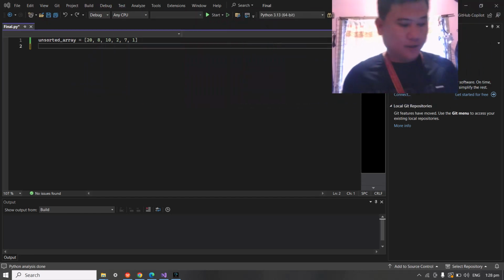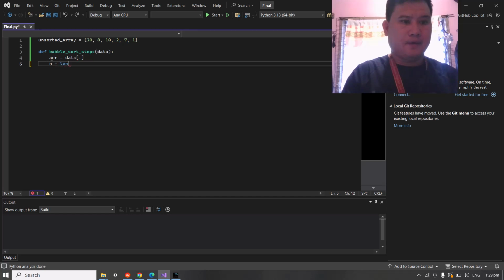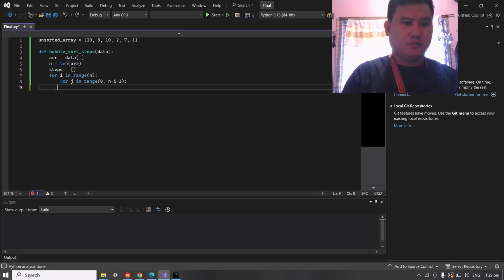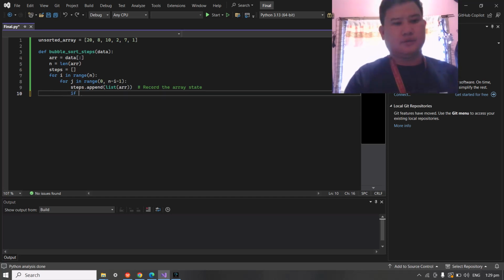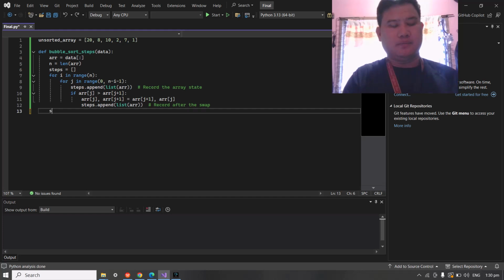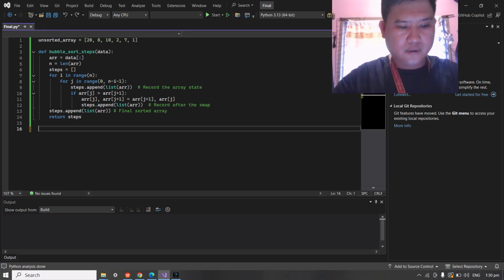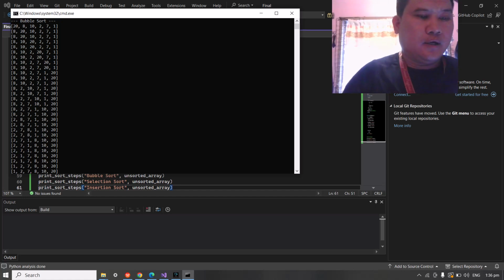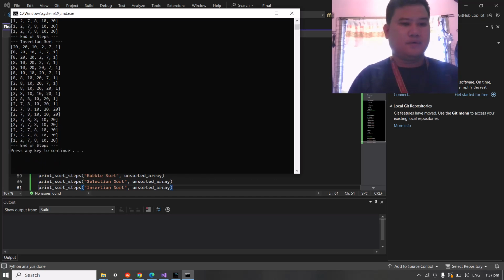ARADA, DEXTER L. (Final Term) Quiz #1: Sorting Algorithms